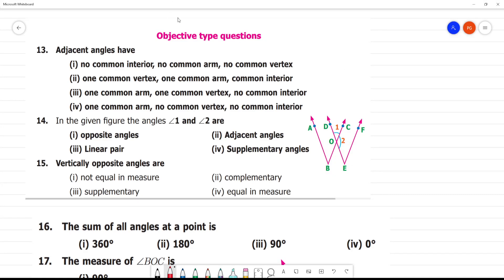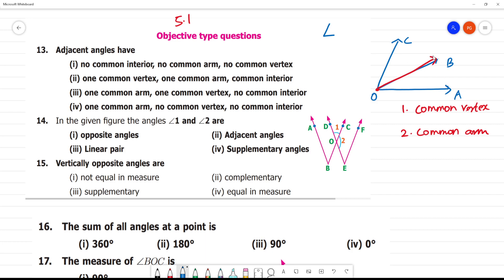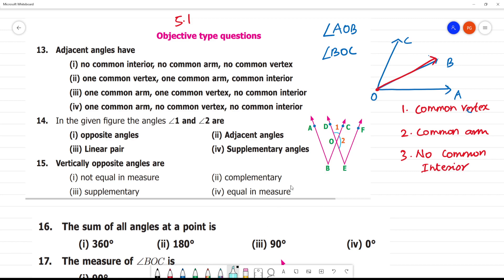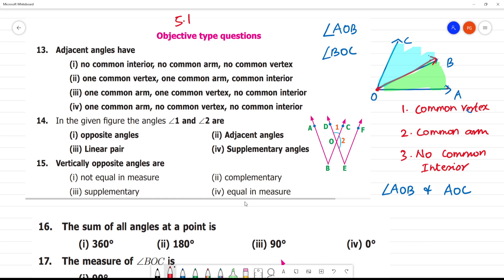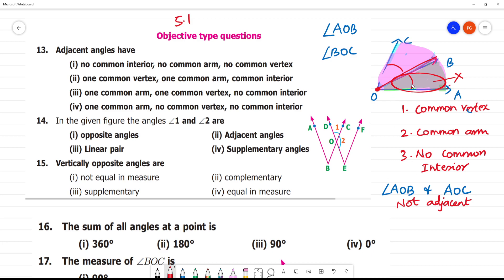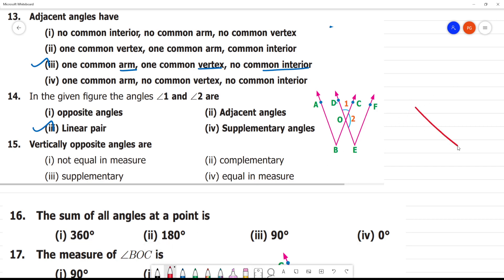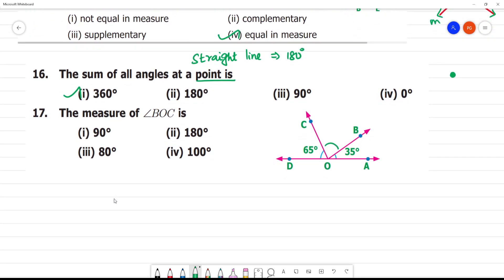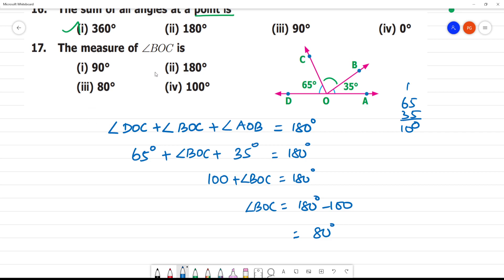Class 7 TN Term I 5. Geometry Exercise 5.1 Objective type questions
TN Term I  5. Geometry    Exercise 5.1
 Objective type questions
13. Adjacent angles have
(i) no common interior, no common arm, no common vertex
(ii) one common vertex, one common arm, common interior
(iii) one common arm, one common vertex, no common interior
(iv) one common arm, no common vertex, no common interior
14. In the given figure the angles ∠1 and ∠2 are
(i) opposite angles (ii) Adjacent angles
(iii) Linear pair (iv) Supplementary angles
15. Vertically opposite angles are
(i) not equal in measure (ii) complementary
(iii) supplementary (iv) equal in measure
16. The sum of all angles at a point is
17. The measure of ∠BOC is
(i) 90° (ii) 180°
(iii) 80° (iv) 100°